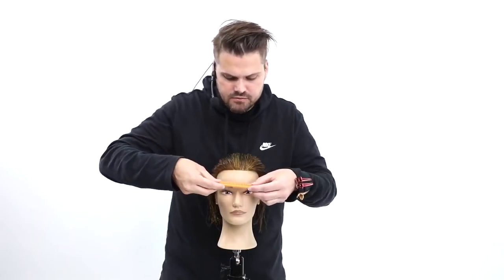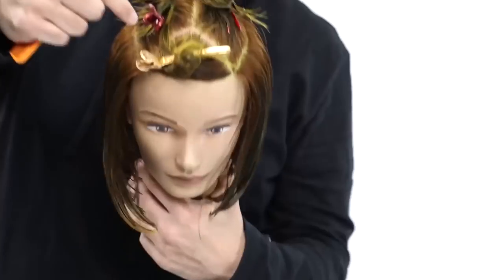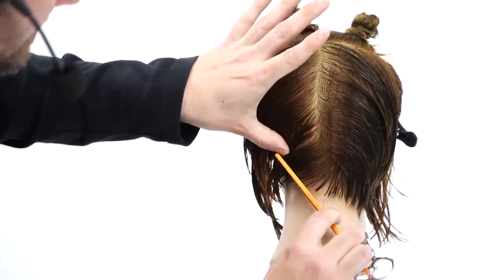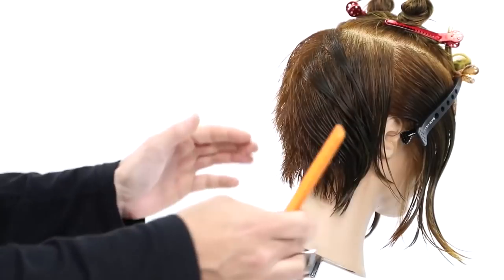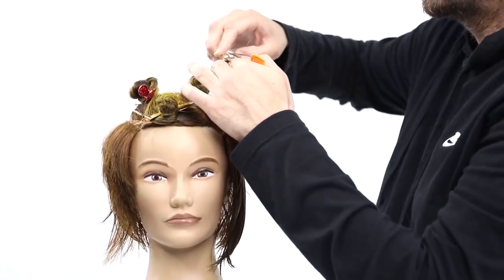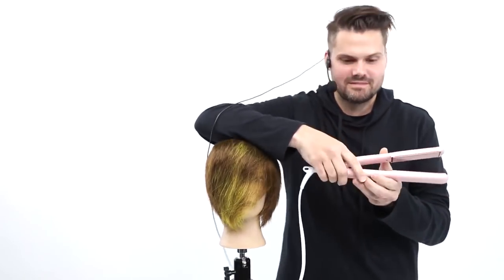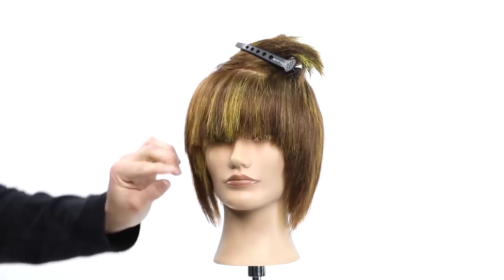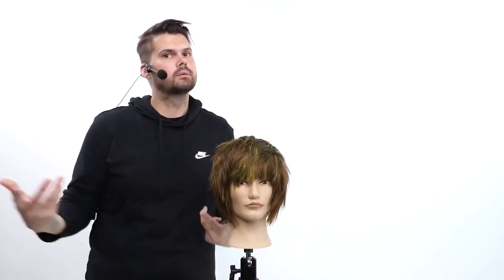Pixie Shag Haircut Tutorial